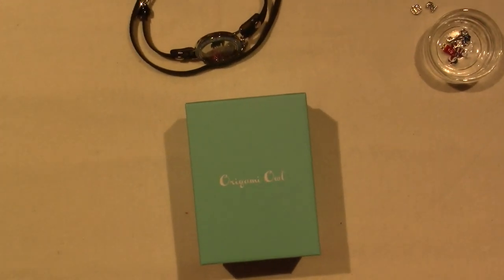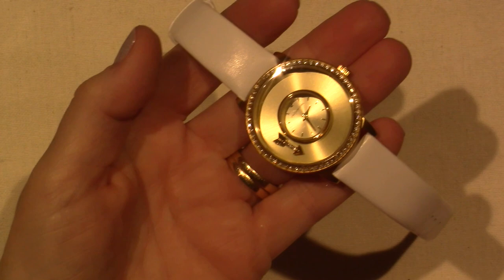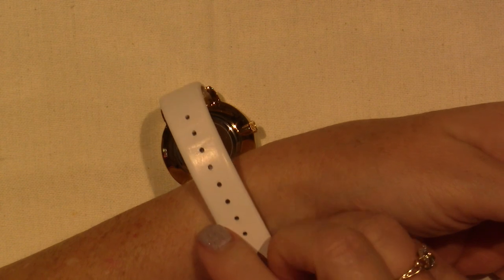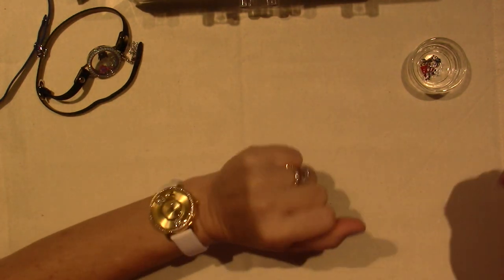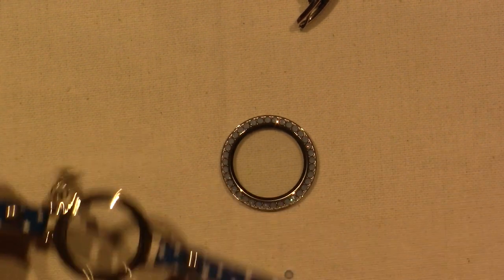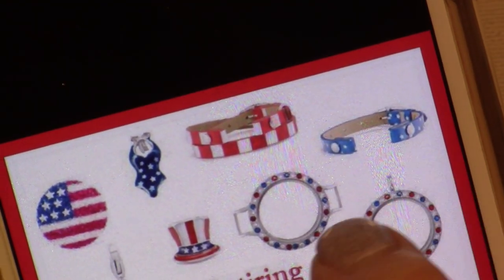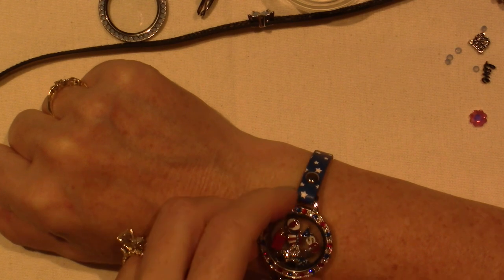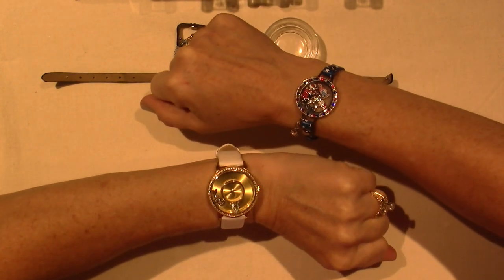O2 Watch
TFW, Sara
TFW, Sara